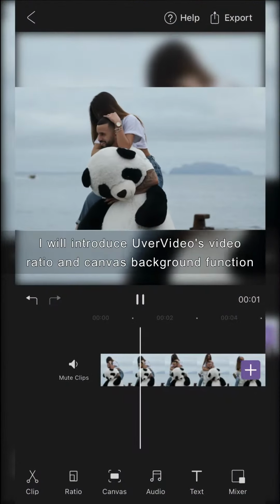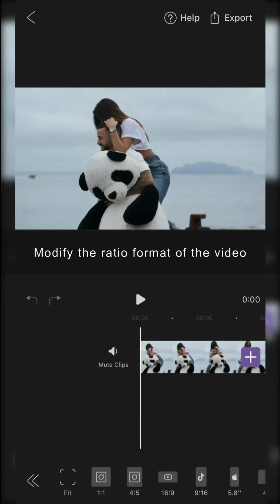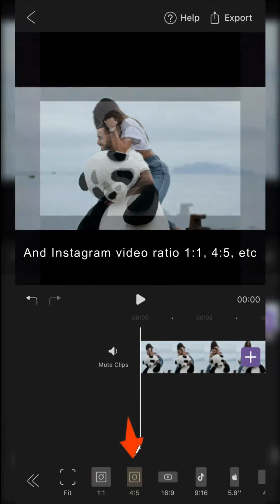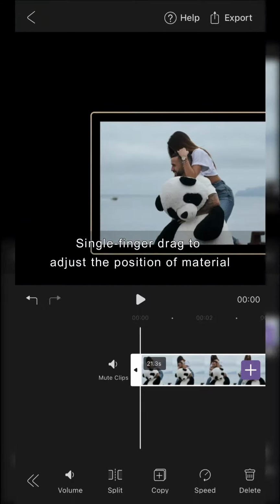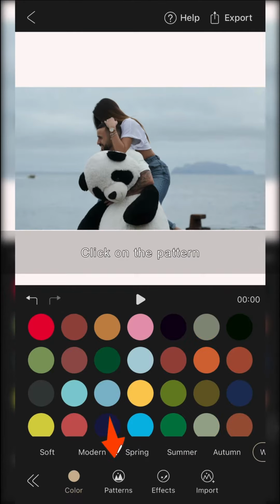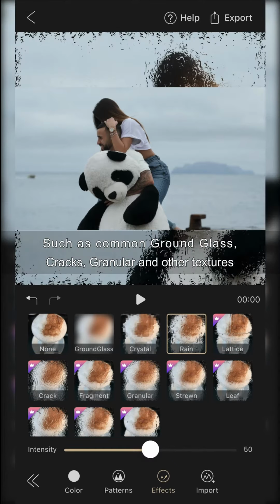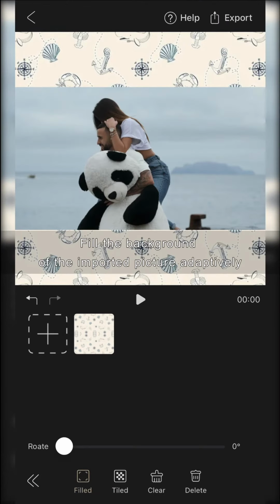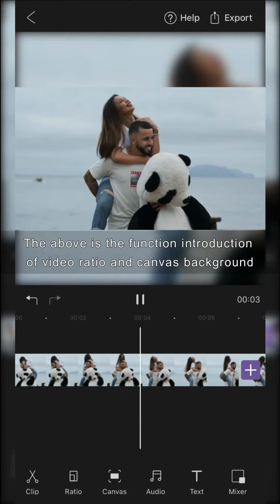UverVideo Elementary Tutorial: How to adjust canvas ratio and custom background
Welcome to the UverVideo video editing tutorial.
Create & edit video clips on your iPhone with UverVideo!

Through this tutorial video, you will learn how to adjust the video canvas ratio and add custom background effects.

Make stunning videos on iPhone instantly!